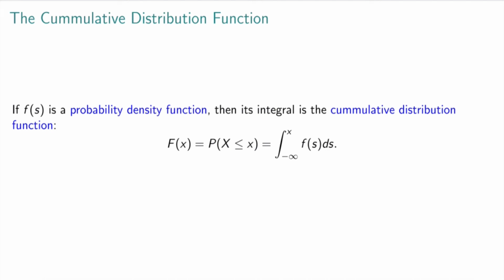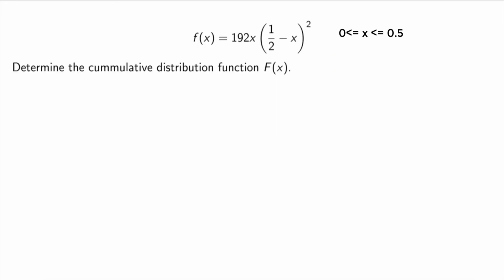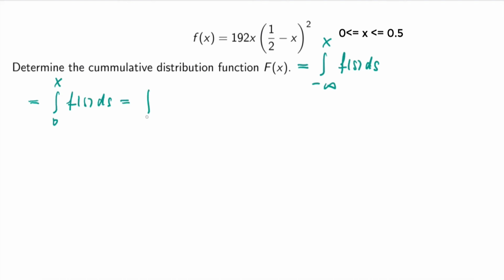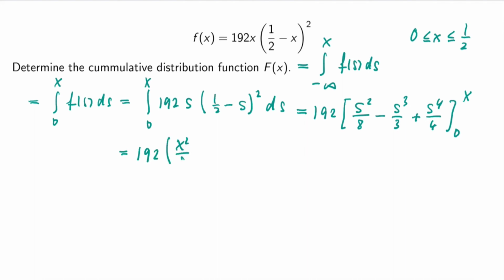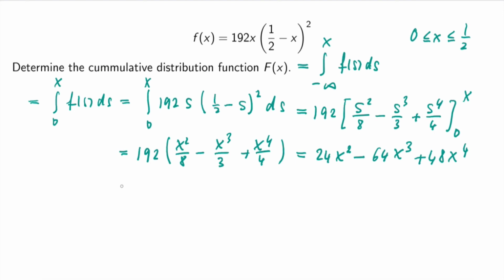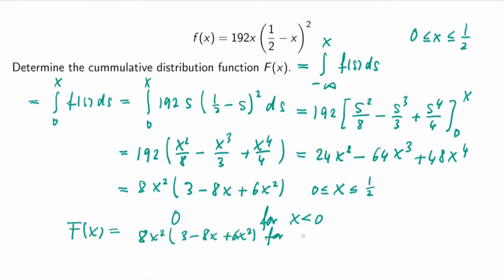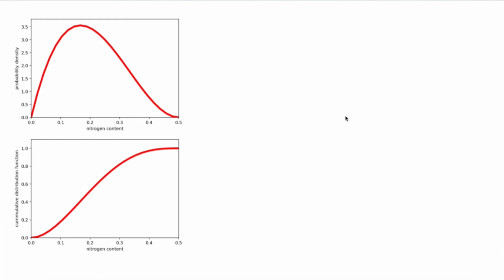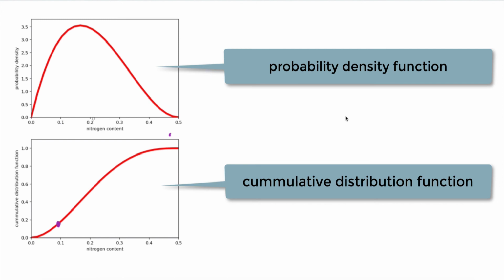10 E2 CummDistr